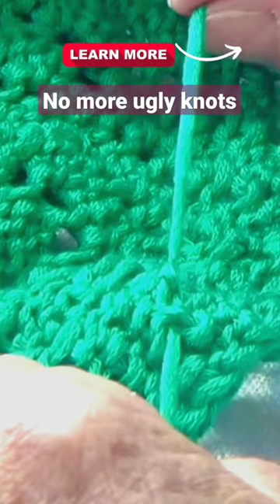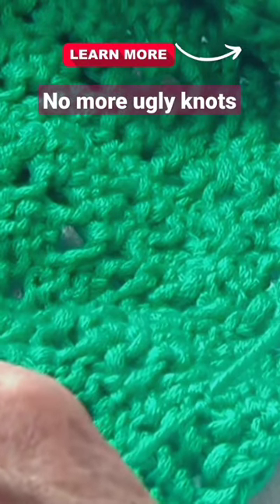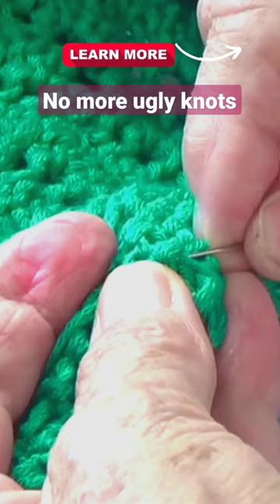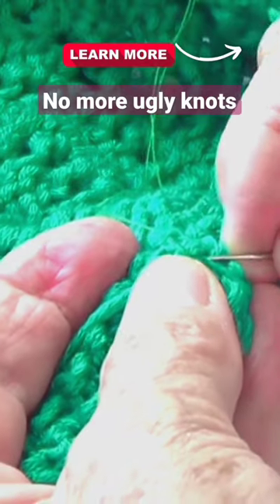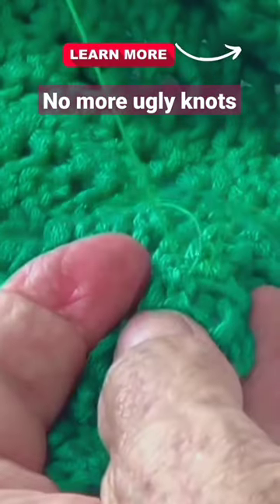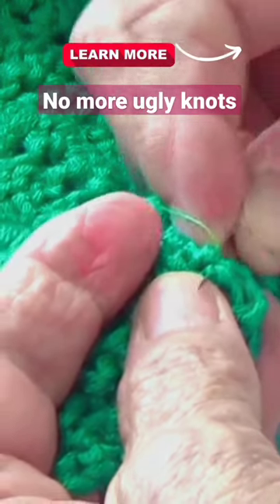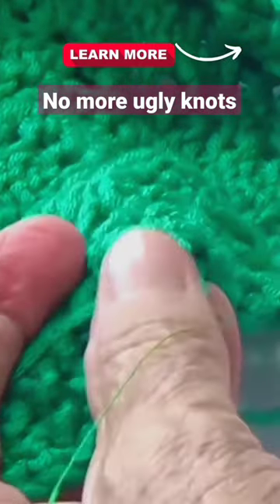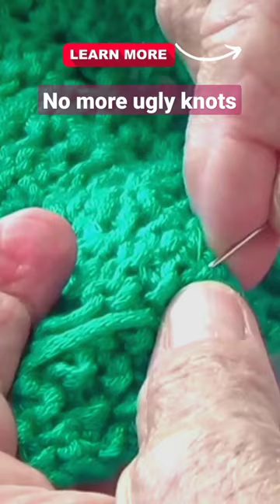No More Knots On Your Knitting or Crochet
❌ Don't want a bulky knot on your knitting or crochet project? Here's a handy hack for you!